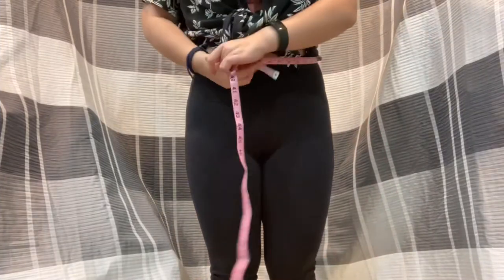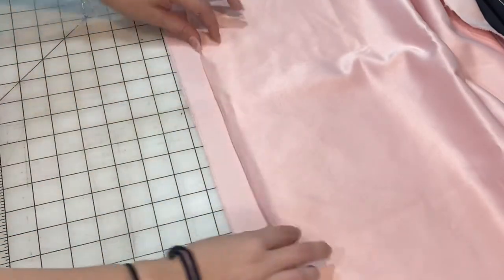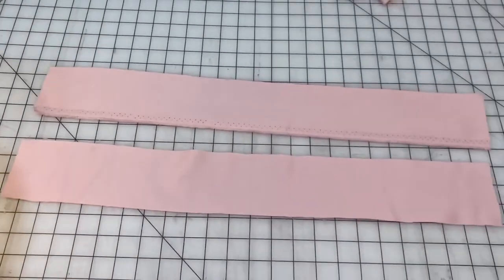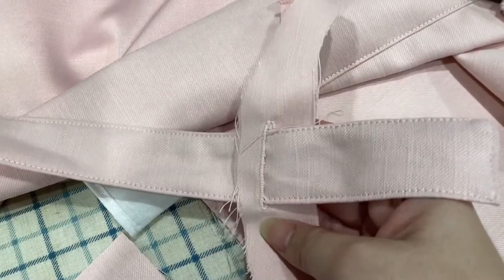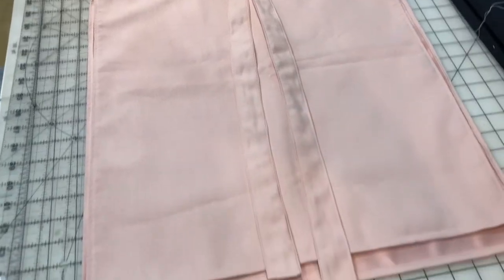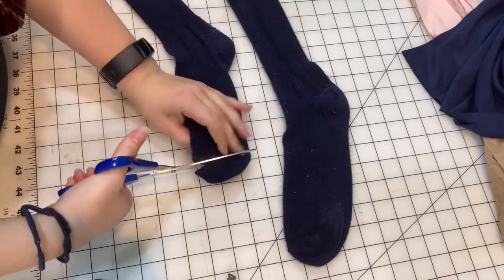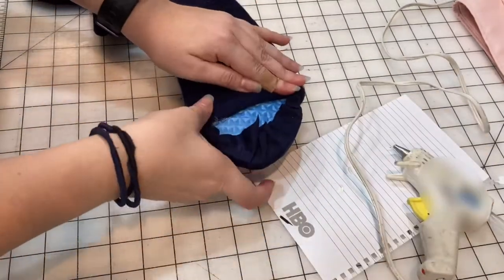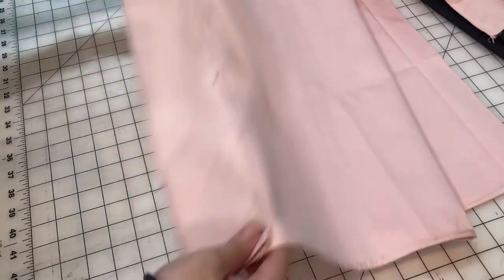DIY COSPLAY: Making RIN NOHARA from NARUTO (Free Adjustable Skirt with NO Zippers or Snaps)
"No, it's okay. I know you did your best. I've been watching you all along." -Rin Nohara

MATERIALS
long black sleeve top
black shorts
burgundy thigh high socks
white leg wrap
black strap (kunai holder)
Naruto Headband (that we made in this video)

MATERIALS FOR SHOES
Foam mat/EVA foam
black craft foam for sole
long navy blue sock
dark blue fabric
Hot glue gun
scissors

MATERIALS FOR SKIRT
pale pink fabric
matching thread

SEWING MUST HAVES:
Sewing Machine (The one I use is a really old Brother model and sometimes a newer Singer model, but the kind isn't a huge deal as long as it has assorted foots and a strait and zig-zag stitch)